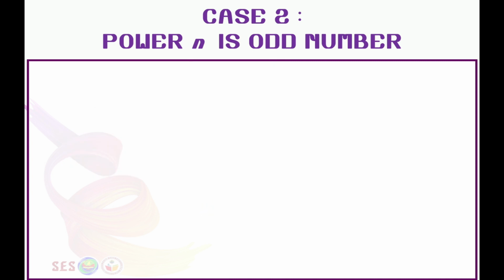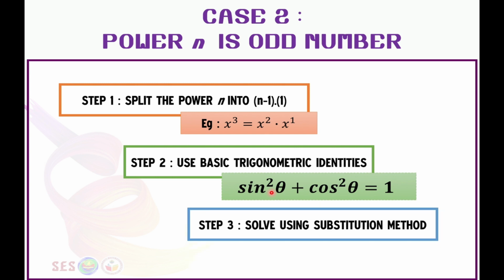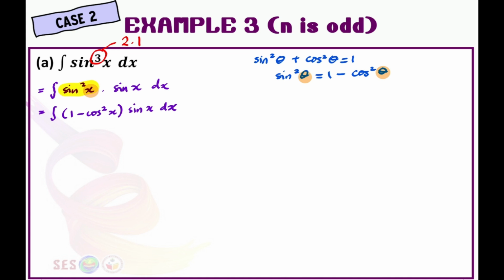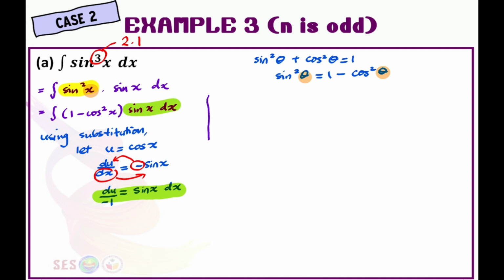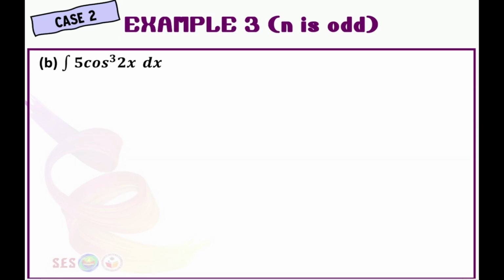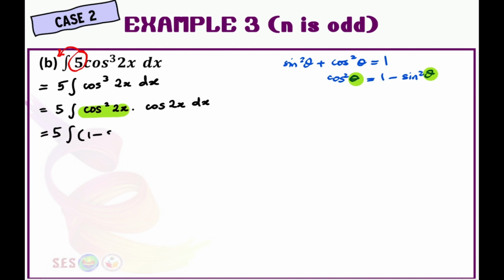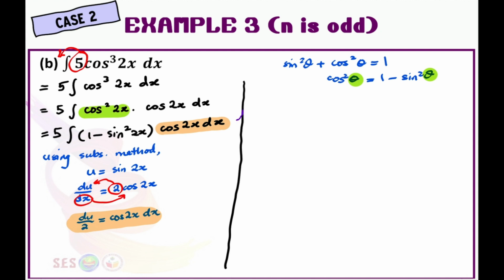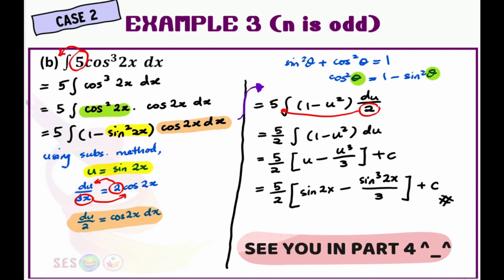(3/4) Chapter 6 | 6.3 Integration of Trigonometric functions